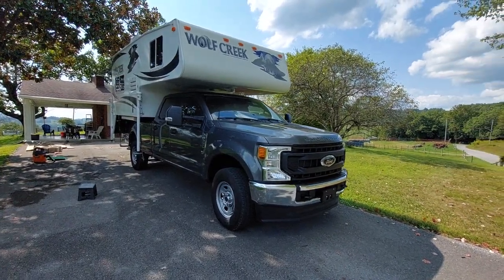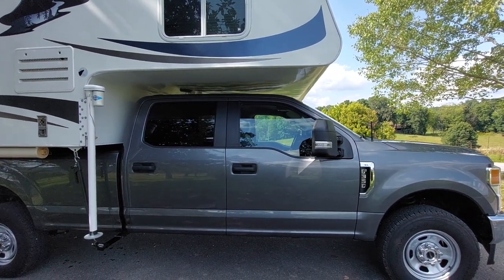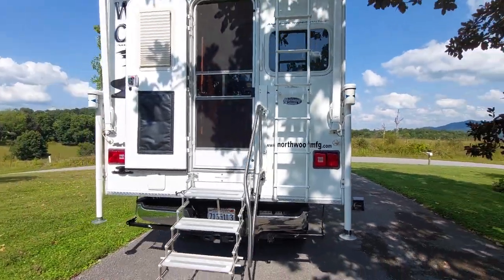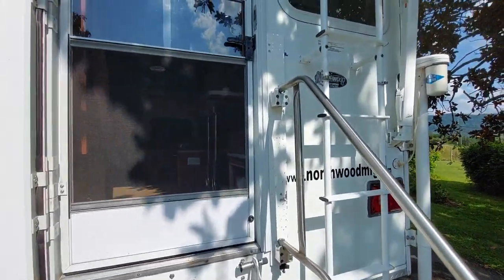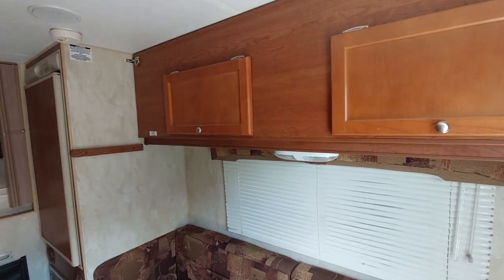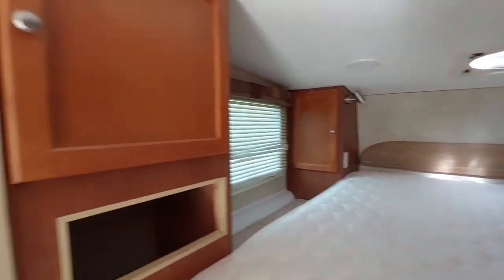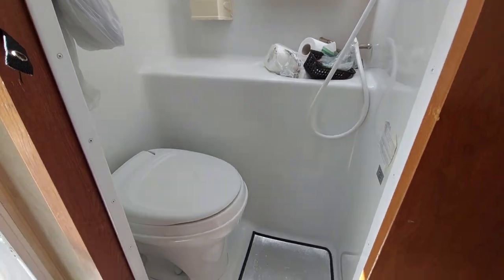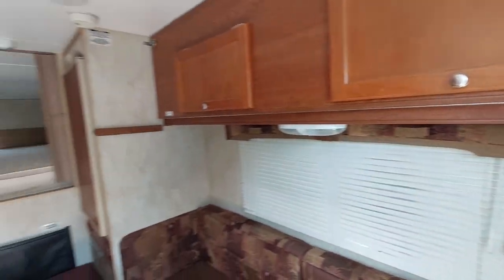2022 Ford F350 with Wolf Creek 850 Truck Camper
quick tour of our camper on our new truck.